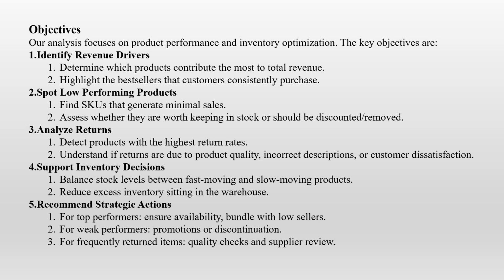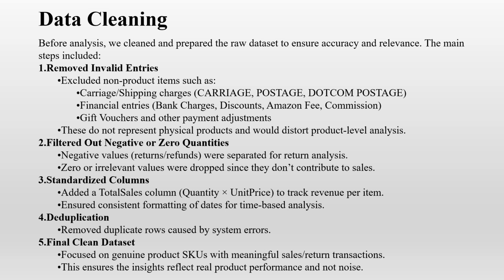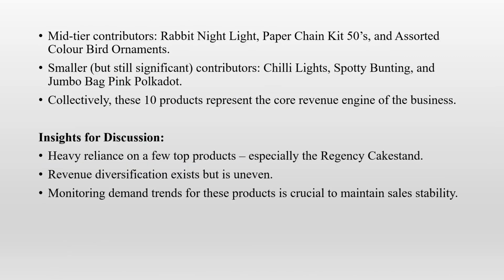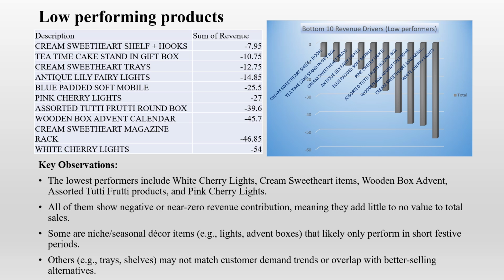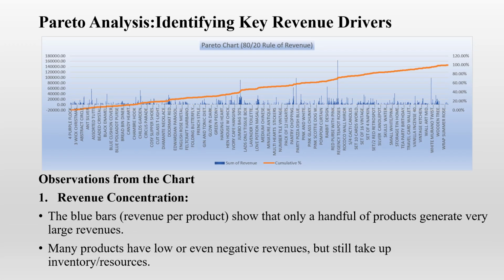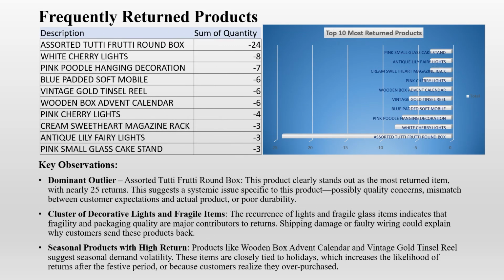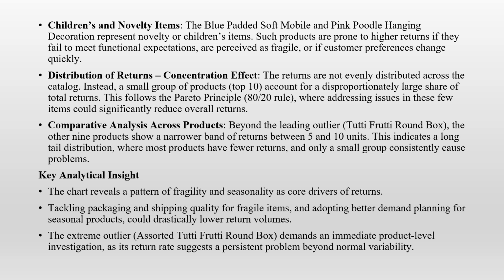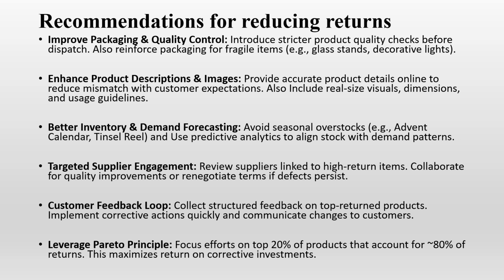Product Performance and Inventory Optimization: Identify best and low revenue drivers and more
In this week’s data analytics project, we dive into product performance and inventory optimization using Excel for analysis and PowerPoint for presentation. Our goal is to identify:

✅ Which products are driving revenue (bestsellers)
✅ Low-performing SKUs sitting in the warehouse
✅ Frequently returned products
✅ Practical recommendations (bundling, promotions, or discontinuation)

What you’ll learn in this video:

How to clean and prepare raw retail data for analysis

Techniques to sort, filter, and visualize product performance in Excel

Using Pareto charts to identify the “vital few” products driving sales

Building PowerPoint slides to present insights clearly

Actionable strategies for inventory management & revenue growth

This project is perfect for:
📈 Data Analysts
📊 Business Intelligence learners
🛒 Retail managers
💻 Anyone practicing Excel-based data projects